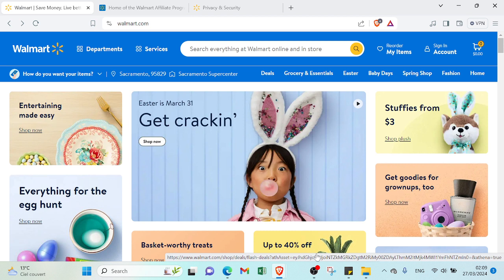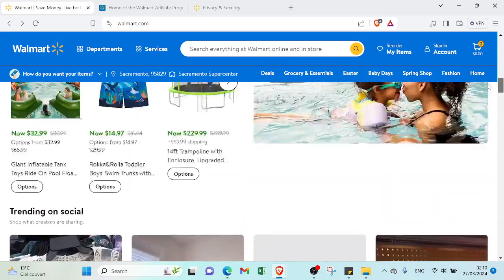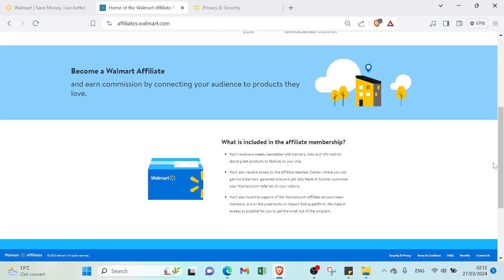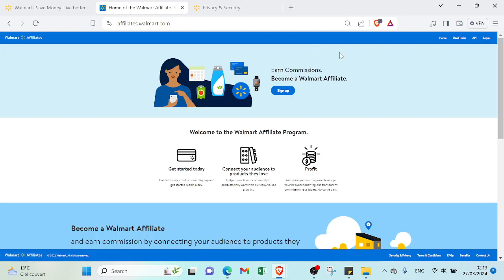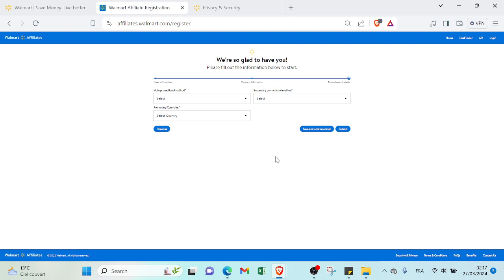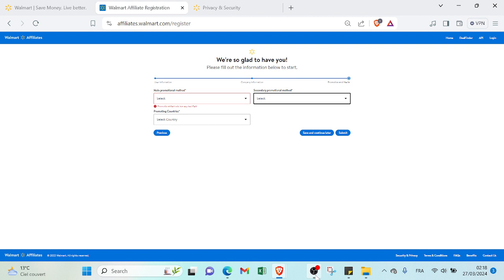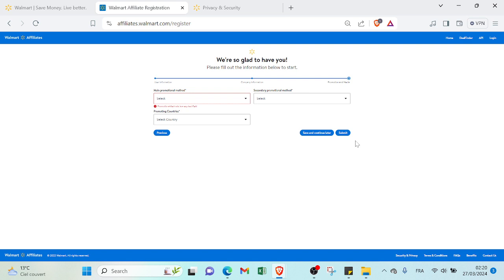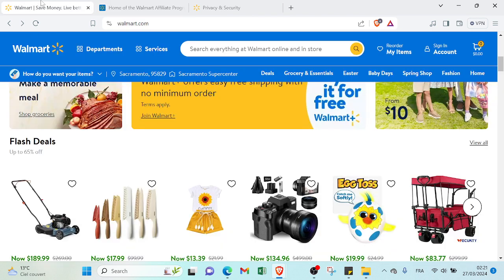How to Make Money with Walmart Affiliate Marketing - Comprehensive Guide! 2025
How to Make Money with Walmart Affiliate Marketing - Comprehensive Guide! 2024

in this video we discuss :

Unlock the ultimate tutorial and step-by-step guide to making money with Walmart affiliate marketing. This comprehensive resource is your key to leveraging the power of the Walmart affiliate program, with detailed instructions on getting started, optimizing your affiliate campaigns, and maximizing your earnings potential. Whether you're new to affiliate marketing or looking to boost your online income, this guide has you covered. Discover insider tips, proven strategies, and essential tools to help you succeed in the competitive world of affiliate marketing with Walmart. Don't miss out on this valuable resource – start your journey to financial success with Walmart affiliate marketing today!